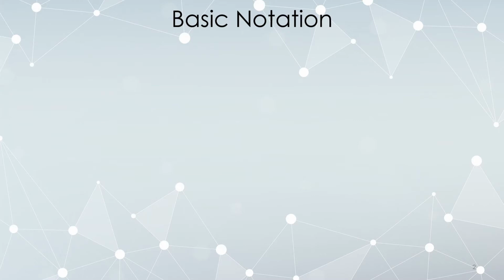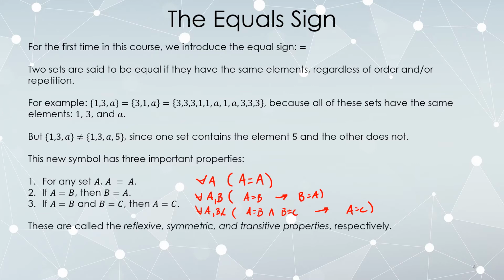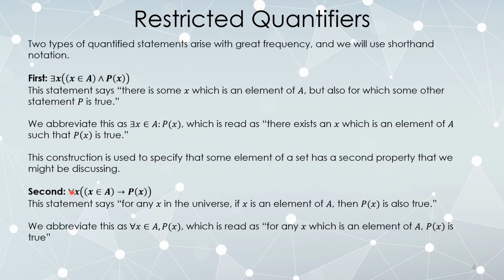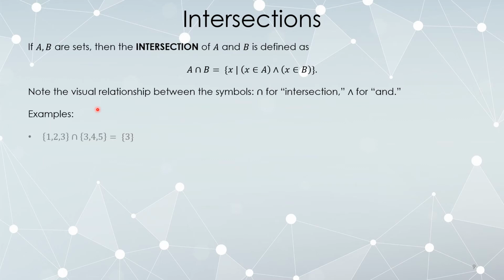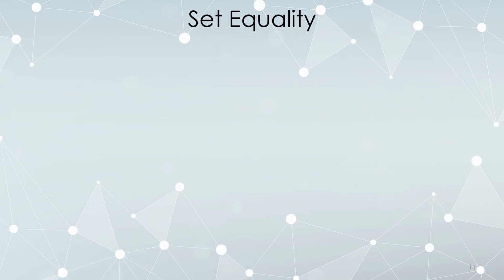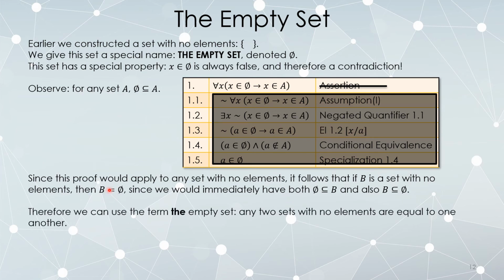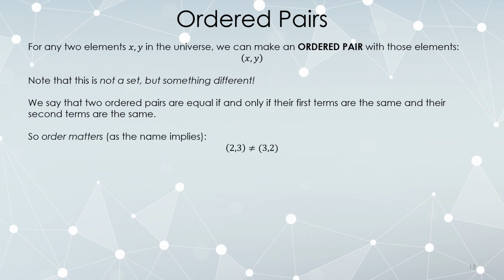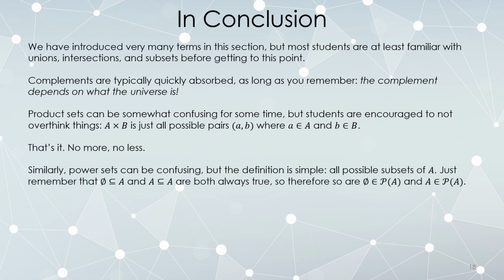3-01 Introduction to Set Theory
We introduce the notation and basic definitions of set theory, just to become acquainted with the language of constructing and describing sets. Includes a discussion of unions, intersections, differences, complements, product and power sets, among other topics.